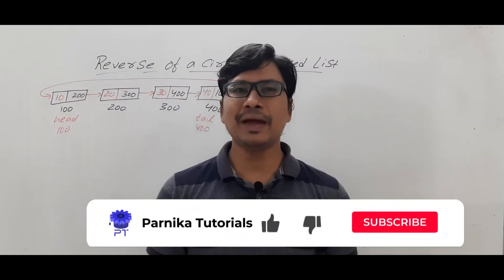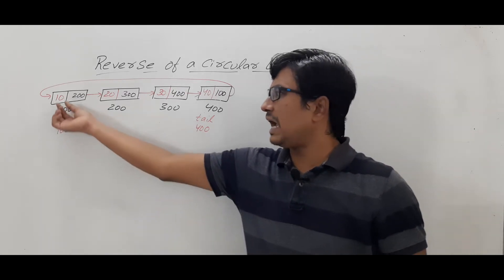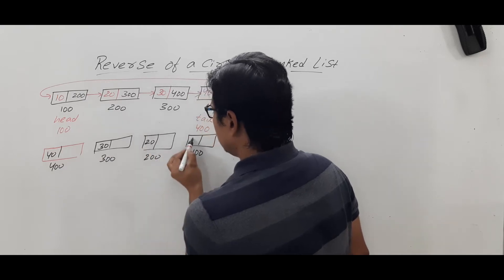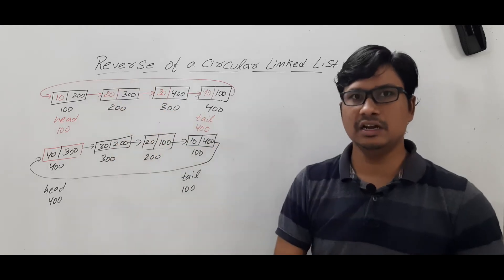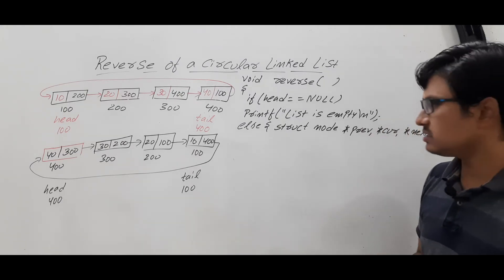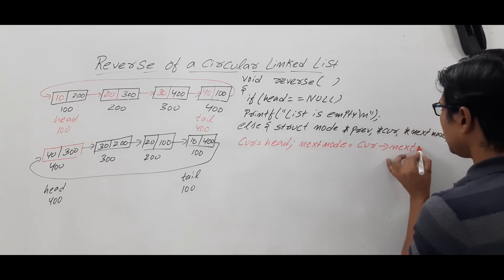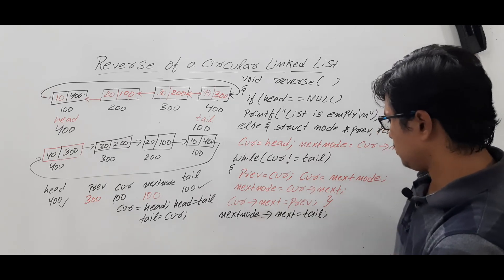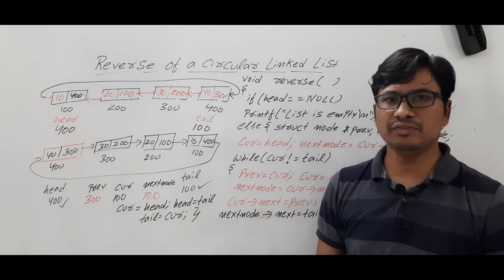L 16: REVERSE OF A CIRCULAR LINKED LIST | HOW TO REVERSE A CIRCULAR LINKED LIST | DATA STRUCTURES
In this video, I have discussed how to reverse a circular linked list
00:00 - Introduction
00:32 - What is a circular Linked list
01:53 - Reverse of a circular linked list
03:12 - C program to reverse a circular linked list